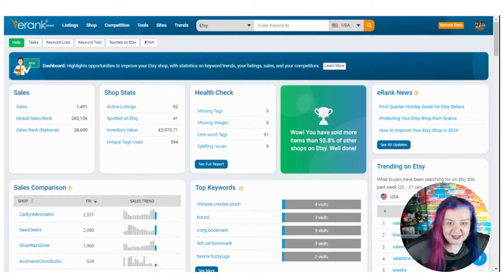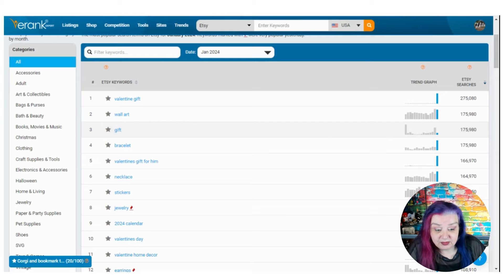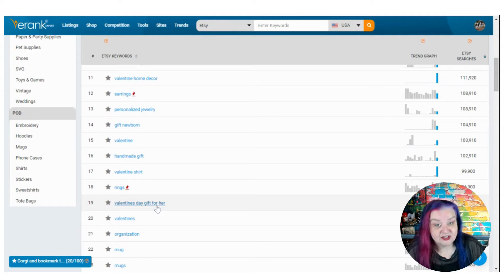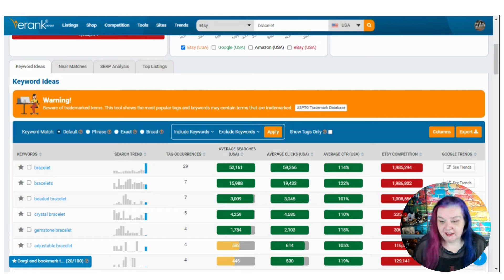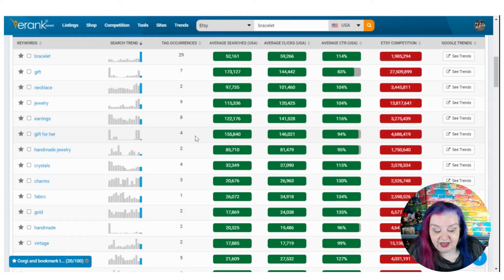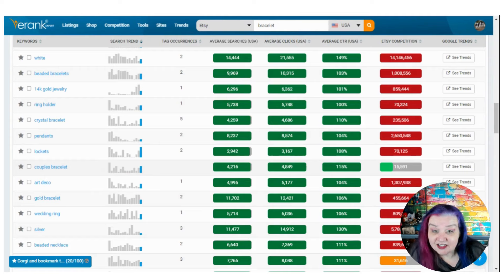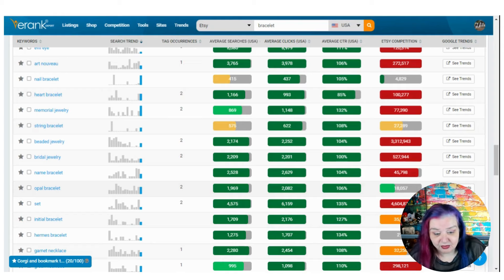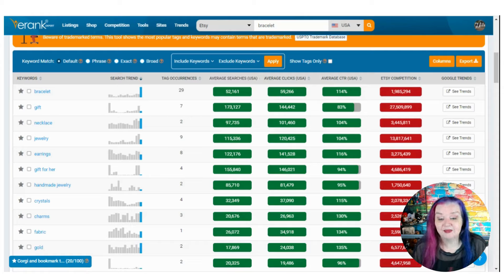Steal These Etsy Keywords. Top Etsy Tags. Jewellery Sellers Rejoice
What are the top selling tags on Etsy RIGHT NOW? I use eRank to look at the top trending keywords that real buyers were using in the past month, then dig deep into them to see if there are any interesting new trends